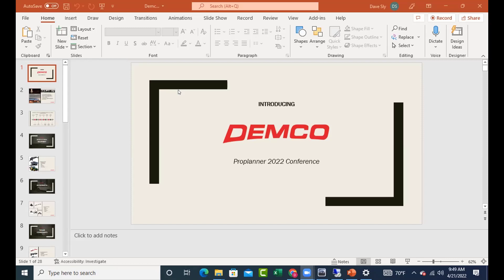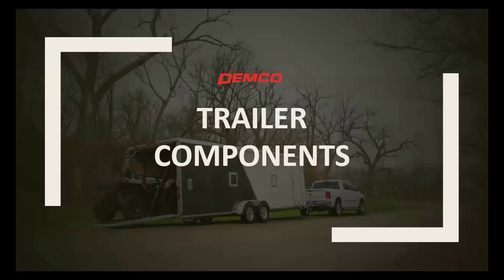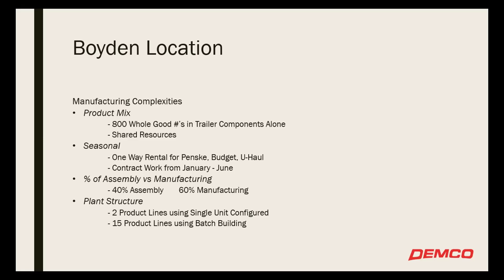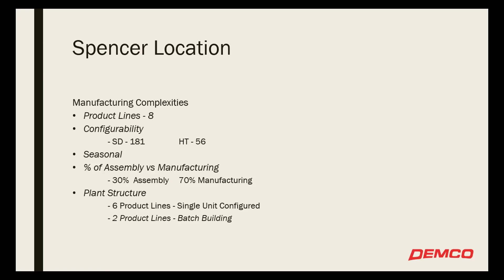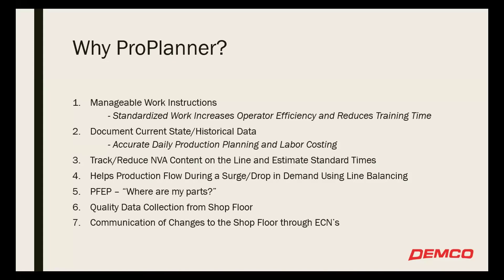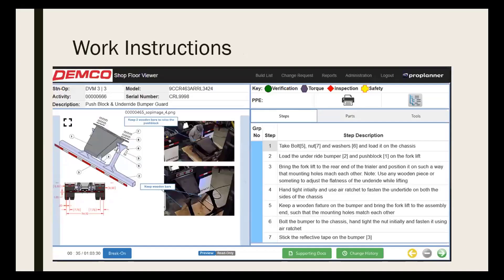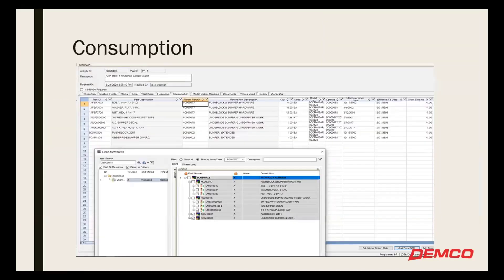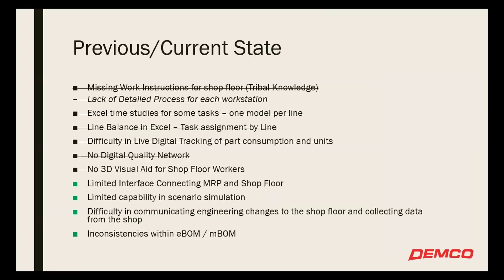2022 Conference Demco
Customer Presentation from the 2022 User Conference.